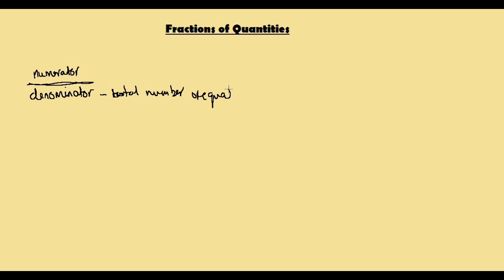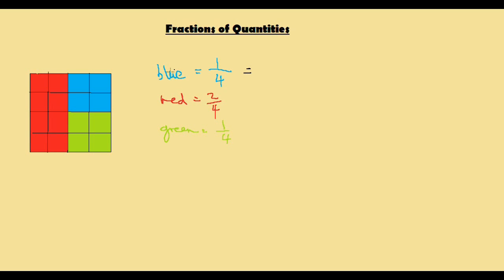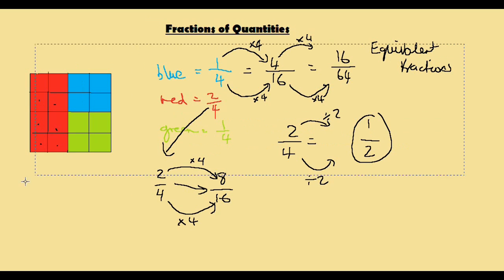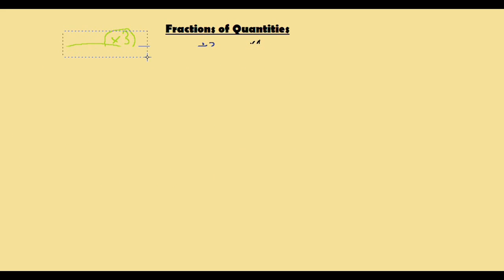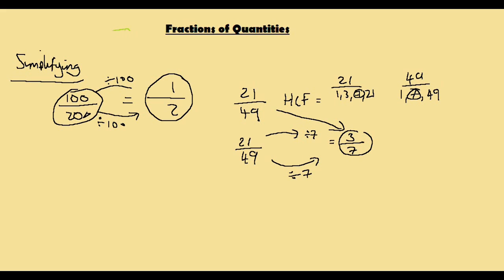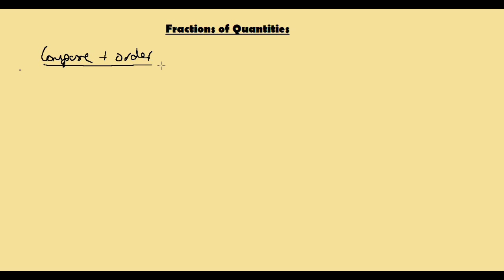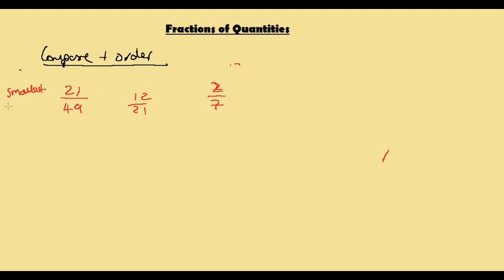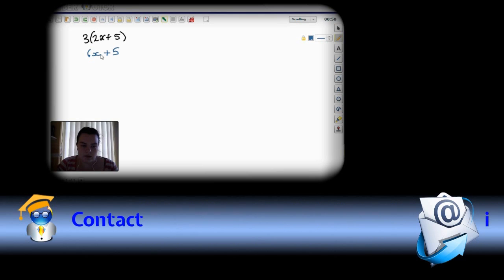Fractions Equivalent Fractions